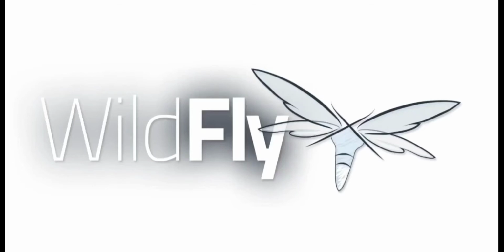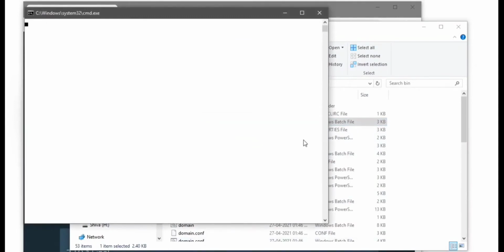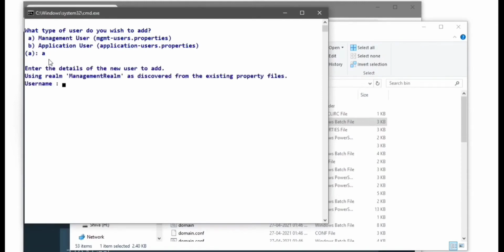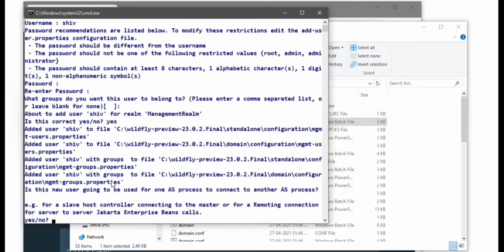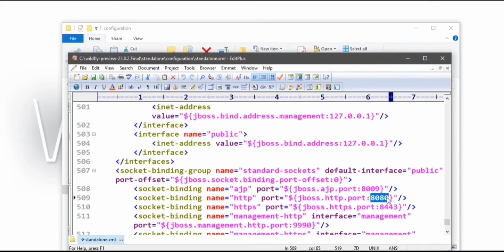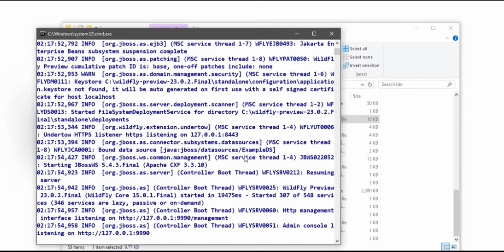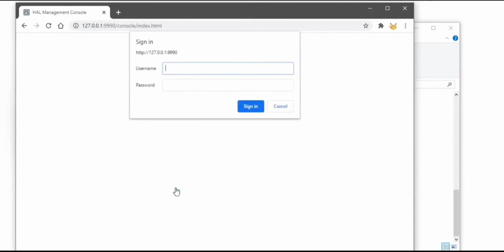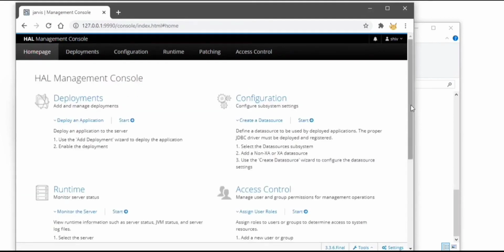WildFly application server installation || User-creation || run server || jboss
Edit Environment variables before
JAVA_HOME -till JDK 8 folder location
path -till java 8 \bin folder location